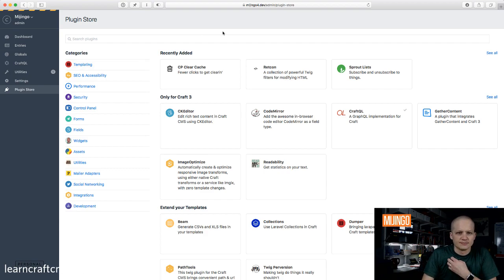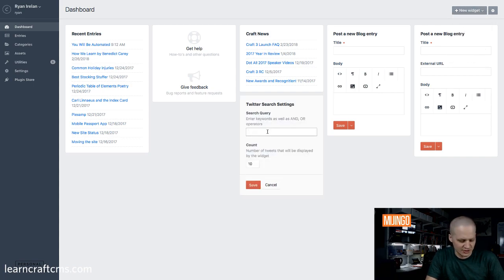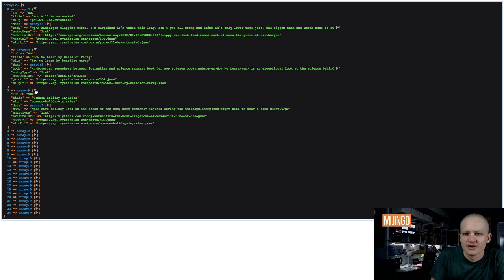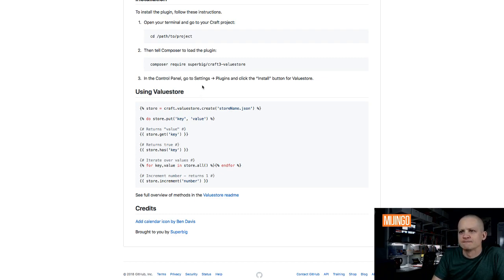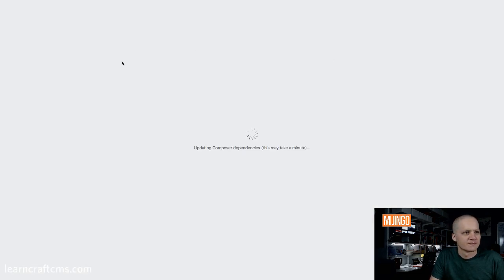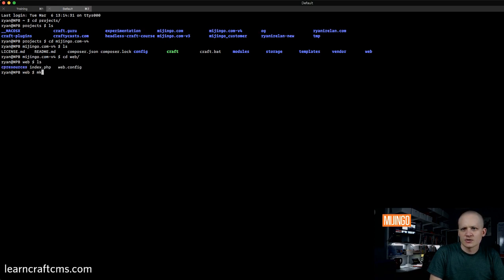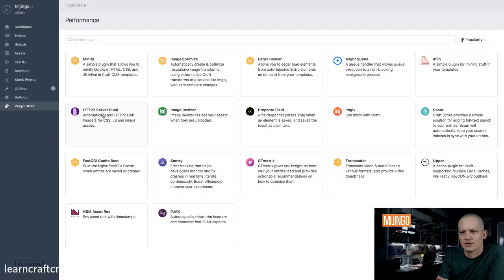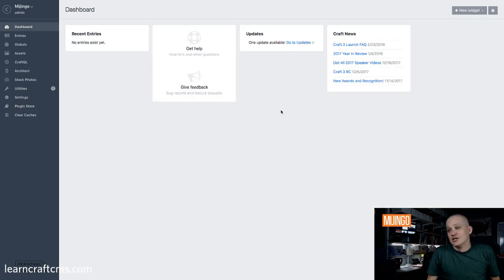Craft CMS Plugin Store Exploration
Ryan explores the Craft plugin store to see what's new and try out a few plugins.